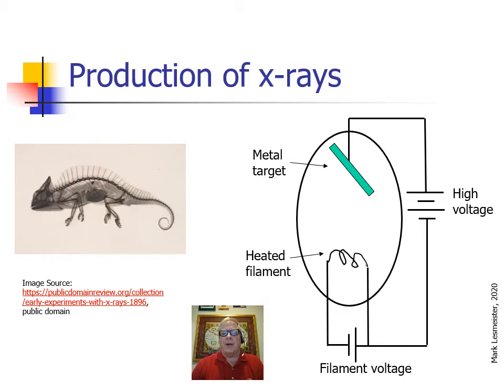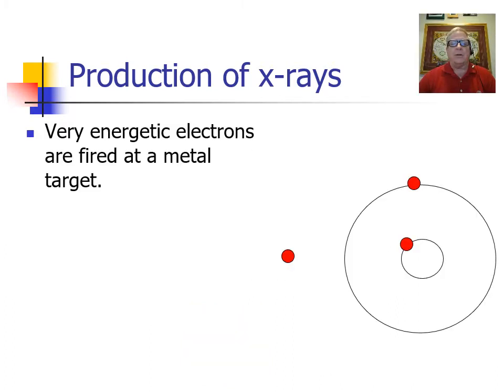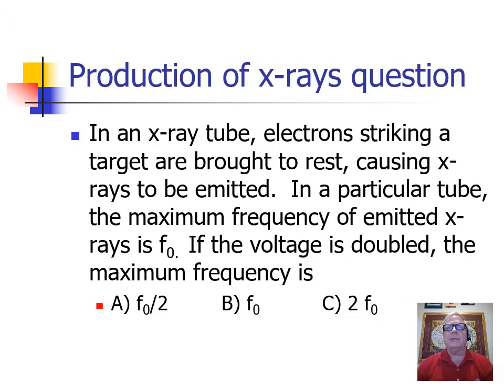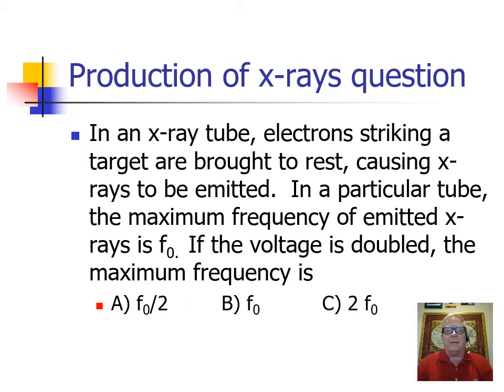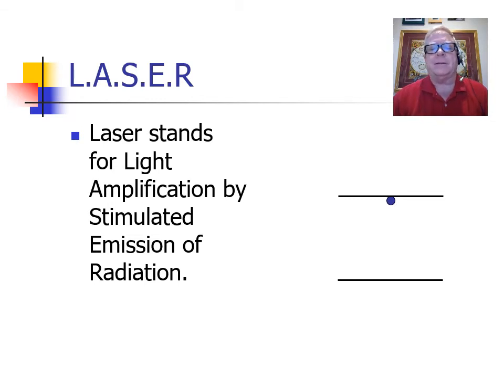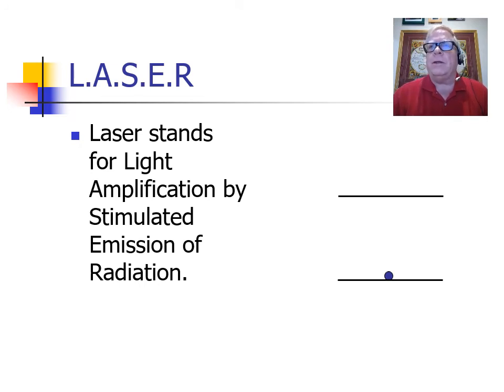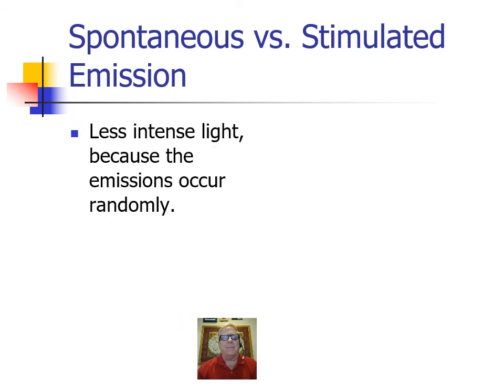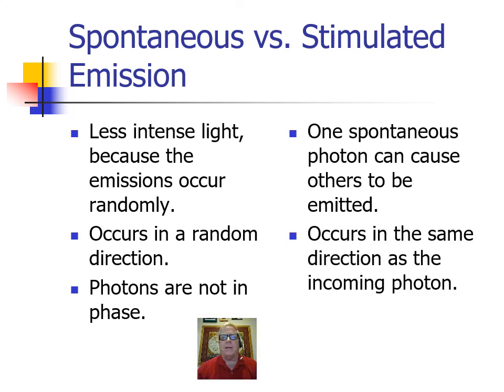Physicsmeister Videos: Applications of Atomic Emission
This video is part of Mark Lesmeister's online physics video series.
Physics 2 Unit 7: Quantum, Atomic and Nuclear Physics
Video 7
This video was not sponsored or approved by The College Board, creators of the AP program.